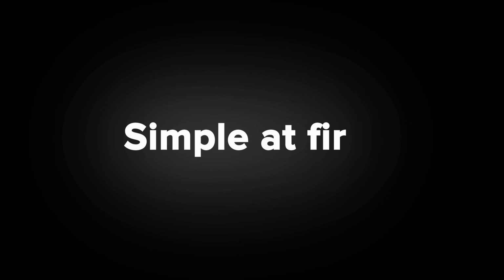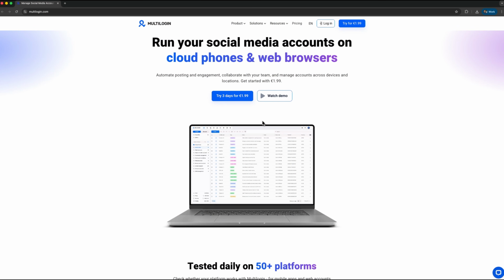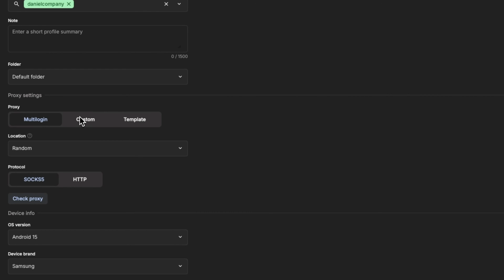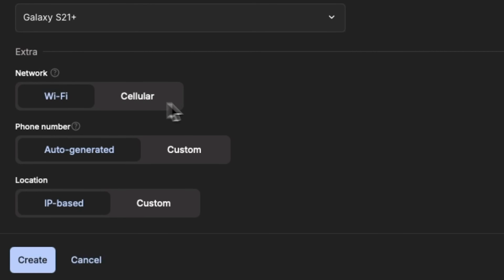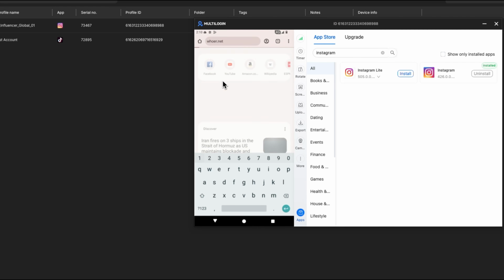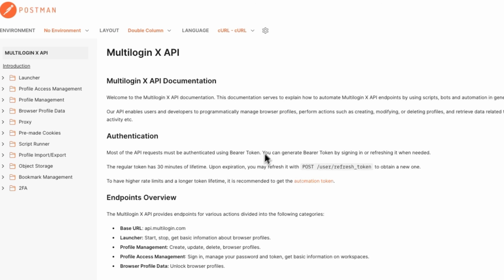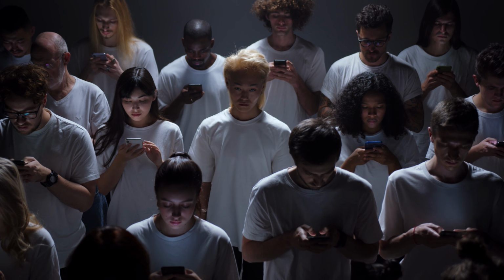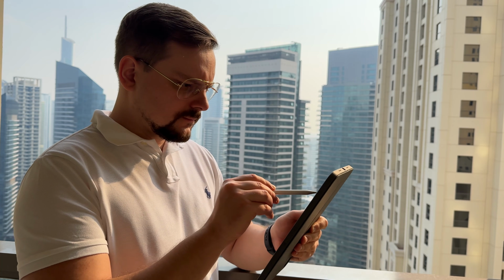How I Manage Multiple Instagram Accounts in 2026 (Safe Tips)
Managing multiple Instagram profiles becomes risky when accounts share the same environment. This video explains How To Manage Multiple Instagram Accounts with isolated mobile-like setups that reduce tracking issues, protect sessions, and support safer scaling. Using Multilogin, you’ll see how separate browser profiles help create cleaner workflows for running Instagram accounts more professionally.

⏱️CHAPTERS:
0:00 Manage Multiple Instagram Accounts
0:58 Multilogin Tutorial
5:47 Final Thoughts